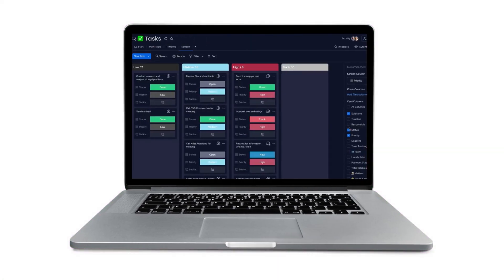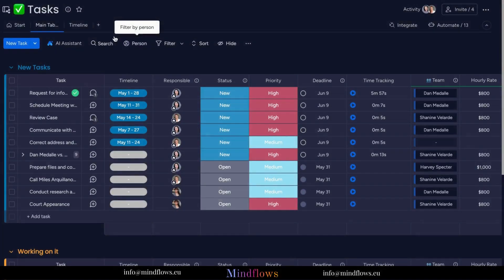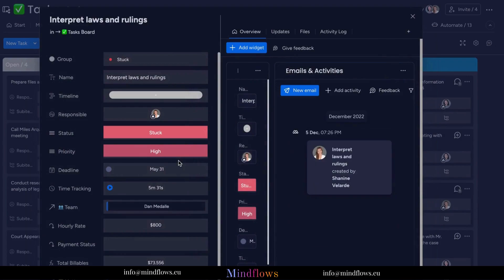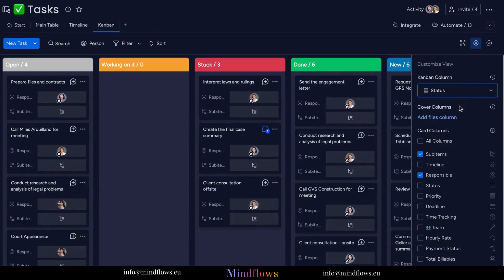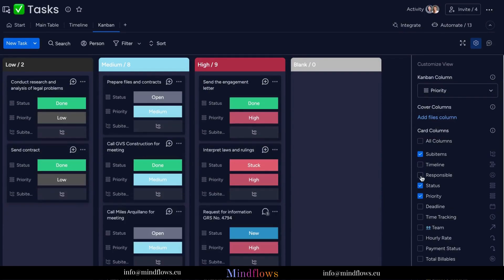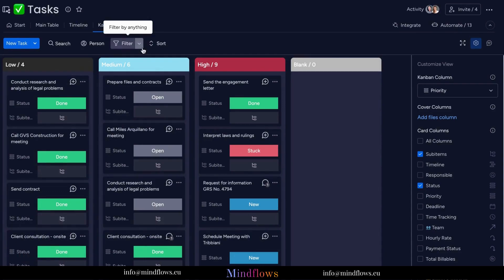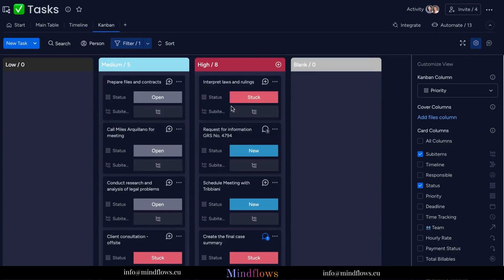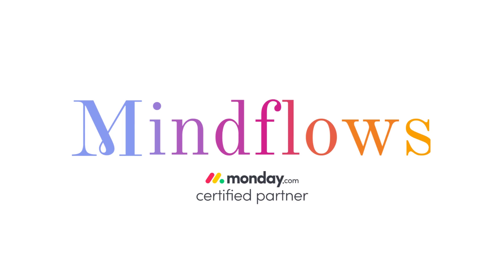Monday.com Tips | Kanban View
In this video, you will learn about the Kanban View and be able to:

💎 create and customize columns based on your workflow stages

💎 easily move cards between columns

💎 filter and sort cards based on various criteria

📌 Is Monday.com the right fit for you?